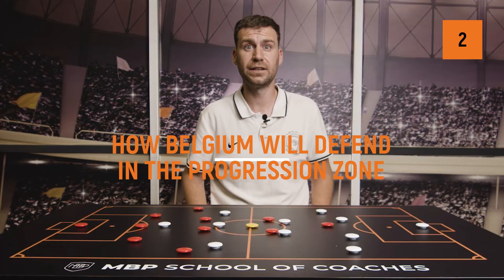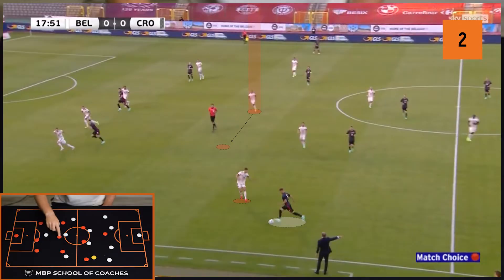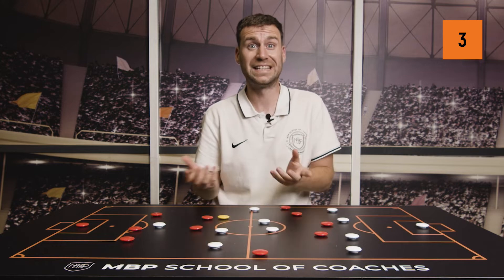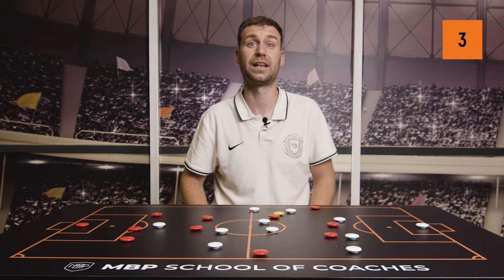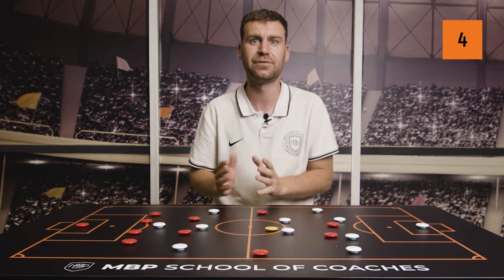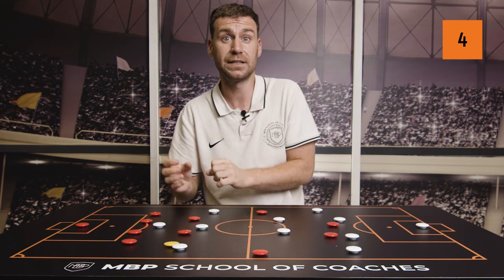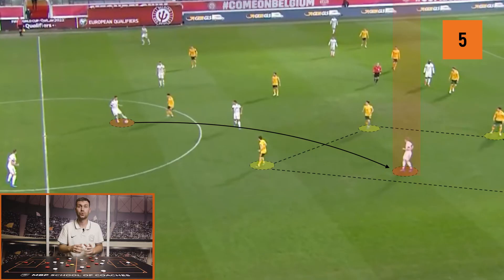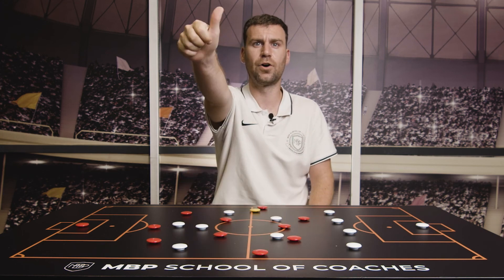Euro 2021: Belgium vs Denmark pre-match analysis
The 1st round of the Euro's group phase is finished. Belgium and Denmark will face each other in the 2nd round of group B. The 'red devils' won 3-0 in their debut against Russia, while Denmark suffered a 0-1 defeat against Finland, after Christian Eriksen's medical situation. How will this game develop?

In this pre-match analysis video, we present the 5 key points we believe will be very important:
- Context of both teams
- How will Belgium defend?
- Carrasco's position
- Hojbjerg's role
- The return of Kevin De Bruyne